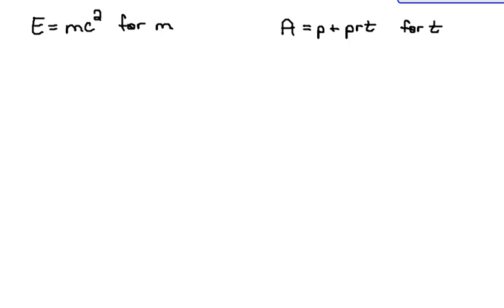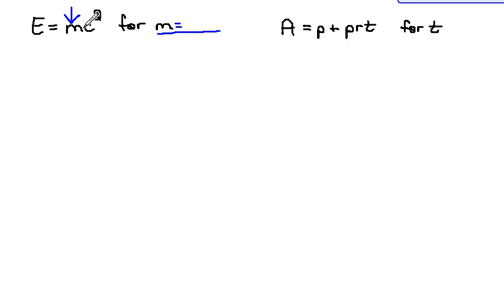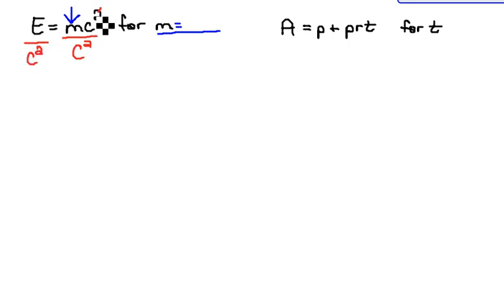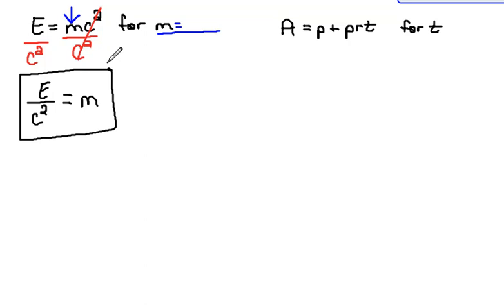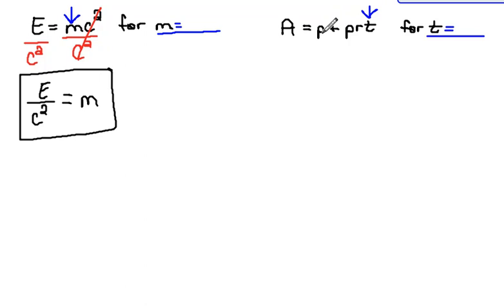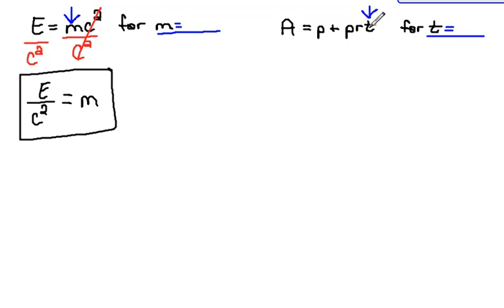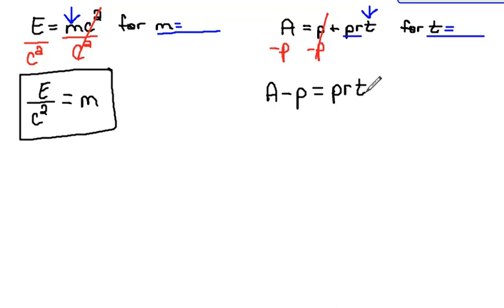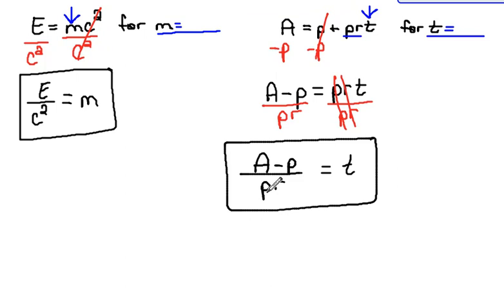Solving Formulas part 2 2.5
How to solve a formula for a specific variable